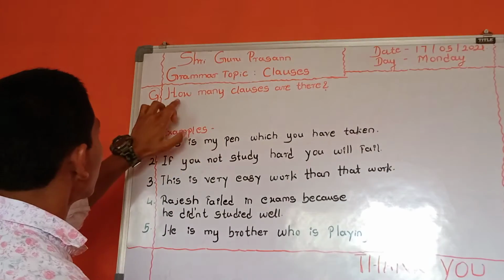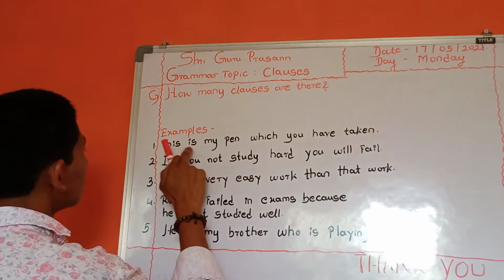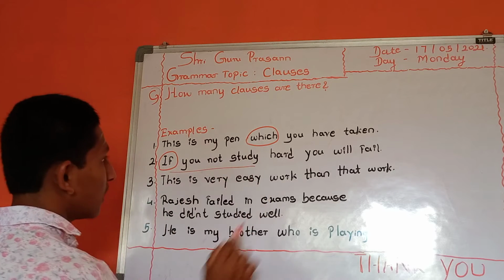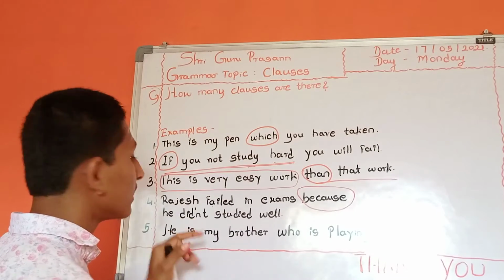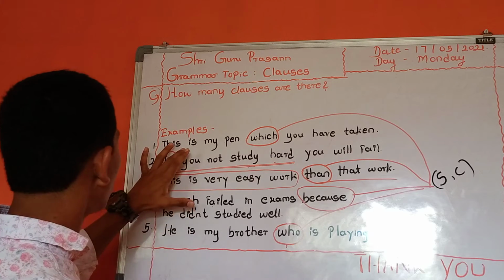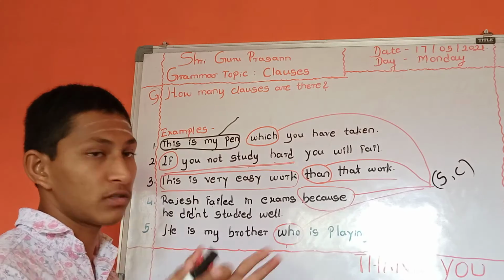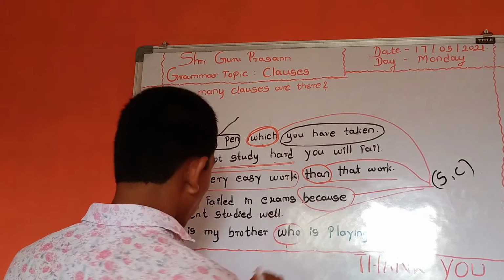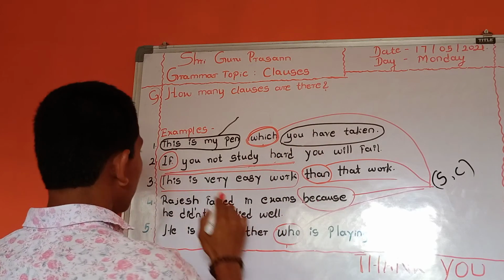English Grammar lesson: (Clauses) By- Vinay Hiremath.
I am V B ViNaY HiReMaTh. I am from Maharashtra, India. I created this channel to introduce myself skills to everyone. I am learning in 2nd PUC at Dharwad, Karnataka.
My ambition is to become PSI officer at Karnataka. I wish to serve in civil services.

Author/ Writer.
I had written so many poems, quotes, thoughts, articles, stories etc,. In pure English.
English Grammar Guru
Orator( English).
Harmonium player.